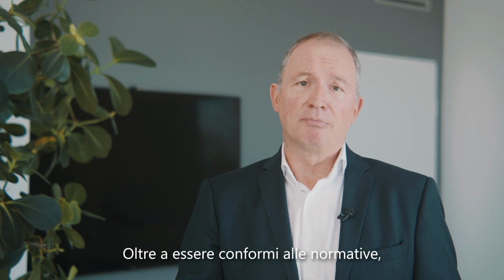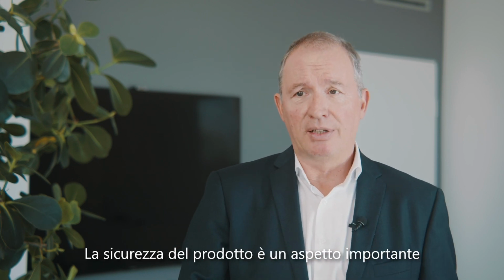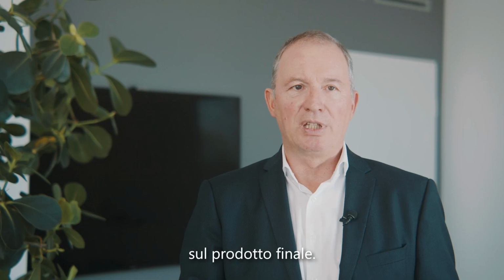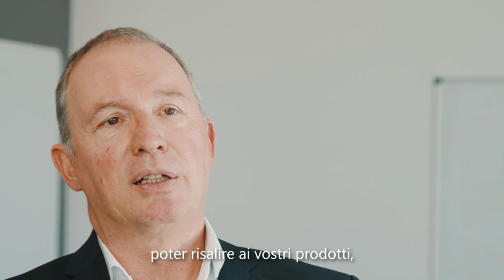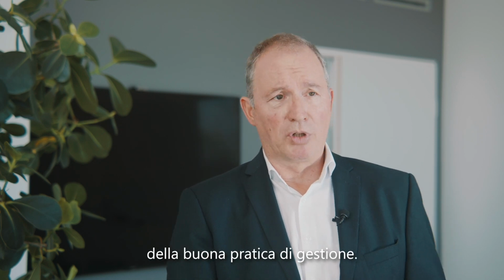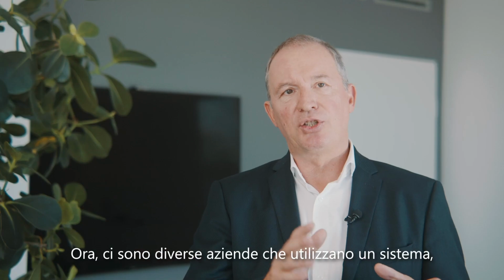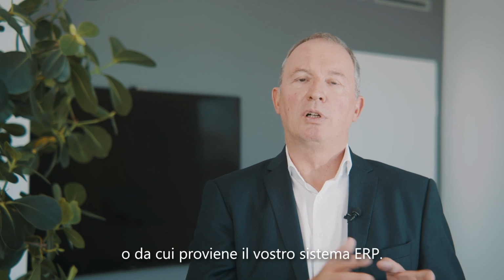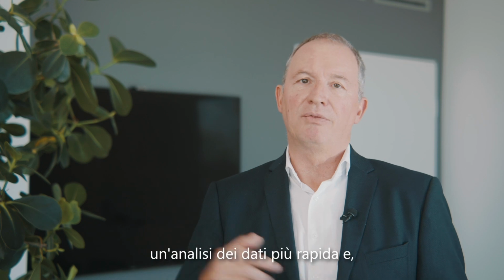Engineering Industries eXcellence: Electronic Batch Records & Traceability for Global Pharma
Electronic batch records and traceability of pharmaceutical products: Most often integrated within the Manufacturing Execution System (MES) digital ecosystem, our electronic batch recording solution tracks and monitors batch production throughout the entire pharmaceutical manufacturing process, streamlining workflows and ensuring compliance legislation.

Registri elettronici dei lotti e tracciabilità dei prodotti farmaceutici: Molto spesso integrata all'interno dell'ecosistema digitale Manufacturing Execution System (MES), la nostra soluzione di registrazione elettronica dei lotti traccia e monitora la produzione dei lotti durante l'intero processo di produzione farmaceutica, semplificando i flussi di lavoro e garantendo la conformità normativa.